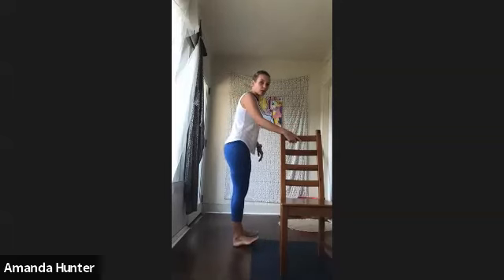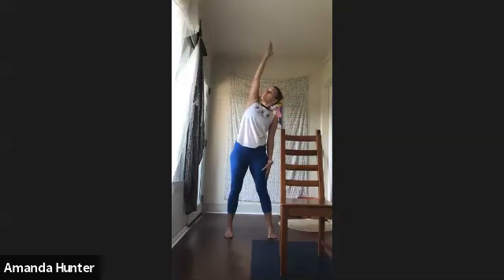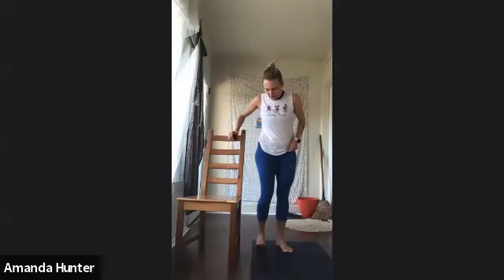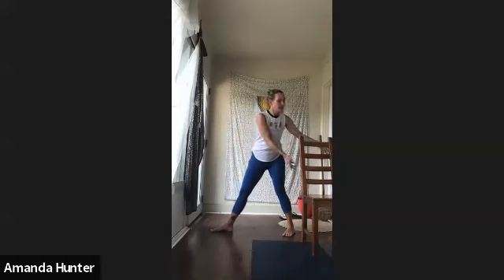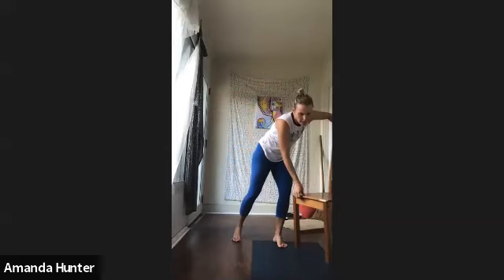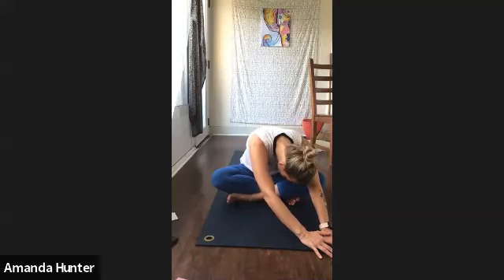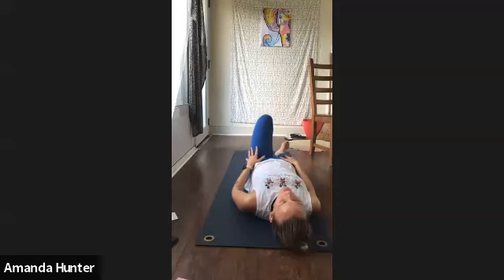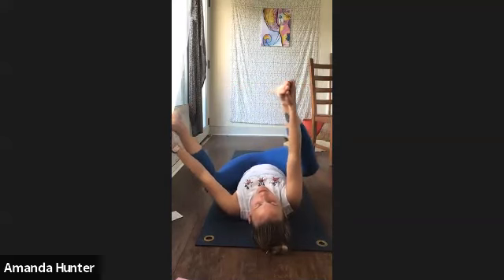Gentle Yoga (Sept 14, 2020)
Join Amanda as she leads you in stretching, breathing and balance exercises to help with PD.